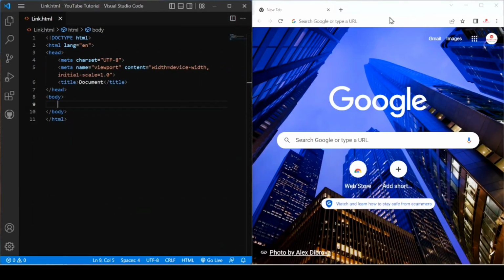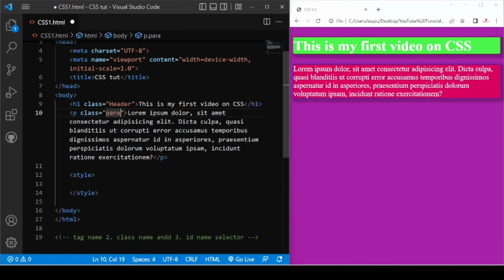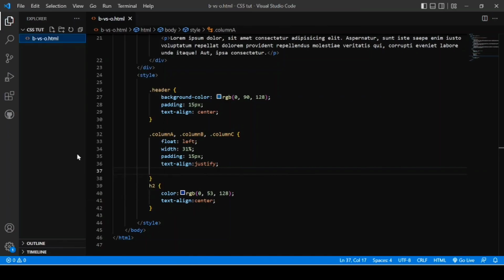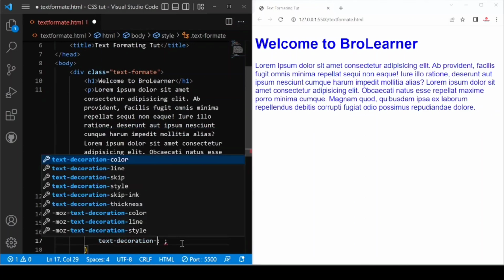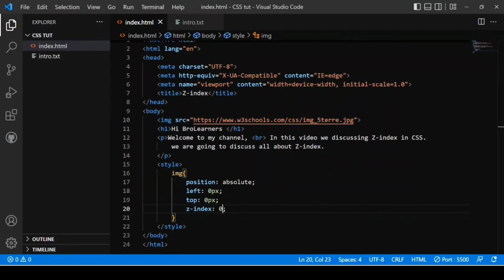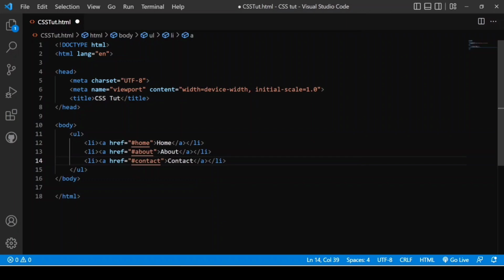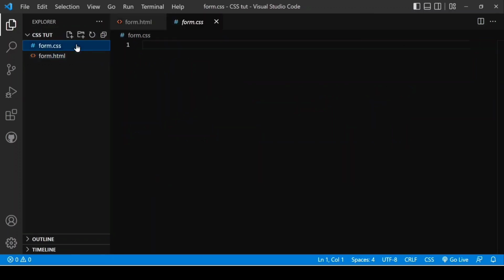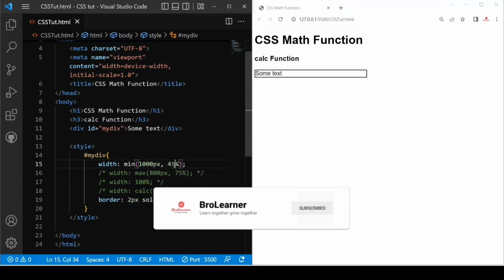Complete CSS Tutorial From Beginner to Intermediate in one single video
Attach JS and CSS Files with HTML. Here you'll learn how to Attach JS and CSS Files with HTML in English.
How add CSS and JavaScript in HTML web page || All ways in one video
Introduction to CSS | How to learn CSS | get started with CSS | best CSS tutorial for beginners
CSS Selectors | Selectors in CSS | Types of CSS Selectors
CSS Background image | How to set Background image in HTML using CSS
block level elements and inline elements in html | Block level elements | Inline level elements
In this video we are going to discuss a very important topic of HTML and CSS, which is nothing but Block level and Inline HTML tags with practical implementation.
Border VS Outline | Border and outline in CSS | Difference between border and outline
How to add icons on HTML web page | how to add icons in HTML and CSS | CSS icons | Font awesome
In today's video we discuss how to add icons in html web page with the help of font awesome.
Text Styling in CSS | How to change styling of text using CSS | HTML and CSS Styling
How to Create button using anchor tag | how to style anchor tag | how to style link using css
How to convert Block level element into inline | How to convert inline level element to block
What is Z-Index in CSS | z-index in css | how z-index works | how to apply layering in css
what is overflow in css | overflow hidden | overflow scroll | overflow auto
How to create inline-block element in css | css inline-block | css tutorial | inline-block
What is float in CSS | float in CSS | float in css example | float property | float left | float right
How to blur image in css | blur background image | opacity in css
How to create a navbar | navbar | how to create navbar in html and css | how to create html menu
How to create dropdown menu or button | dropdown | dropdown menu |drop down
How to create a responsive Form in html and css|login form in html and css
CSS Math function | calc function | max function | min function | css function

Timestamps:

00:00:00 - introduction
00:00:00 - how to add CSS in HTML
00:05:17 - Introduction of CSS
00:10:00 - how to add JavaScript in HTML
00:16:43 - Selectors in CSS
00:26:41 - how to set background image
00:29:54 - border Vs outline
00:41:15 - how to add icons
00:43:46 - anchor tag in CSS and how to provide link to a button
00:51:16 - text styling in css
01:03:01 - display type in CSS
01:09:05  - z-index in CSS
01:17:28 - What is Inline-block
01:19:24 - how to control overflow in CSS
01:26:08 - what is opacity
01:28:46 - how to create navbar in css
01:38:21 - how to create dropdown menu or button
01:48:08 - how to create a responsive form in css
02:02:11 - CSS math function